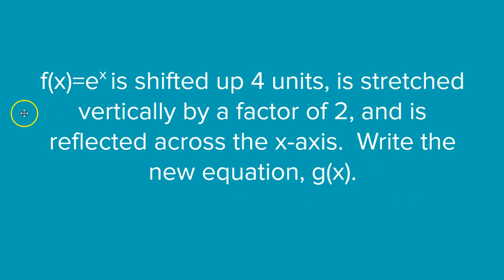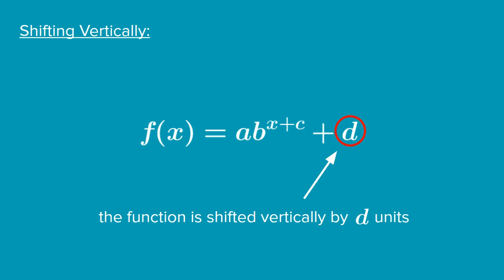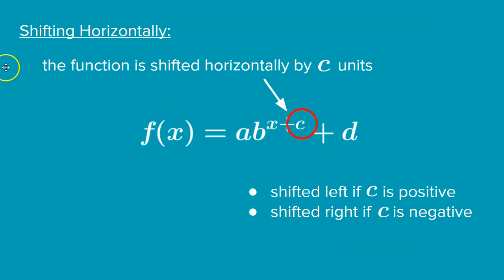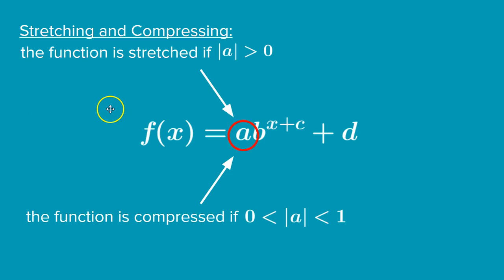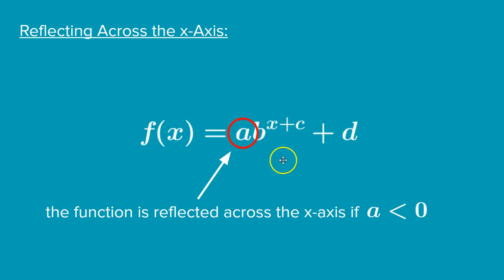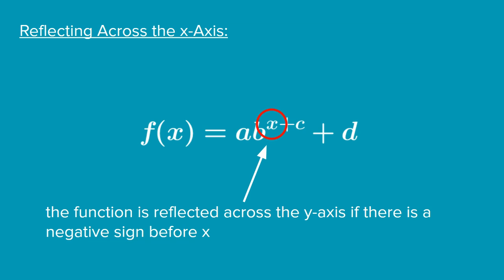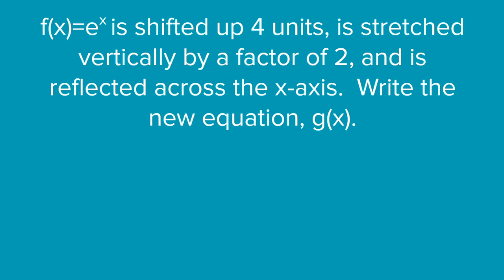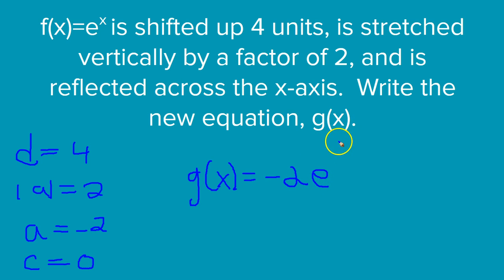6 2 2b Write an exponential function from a description